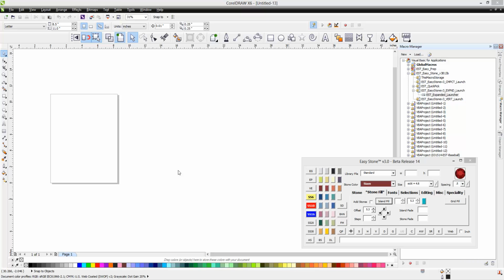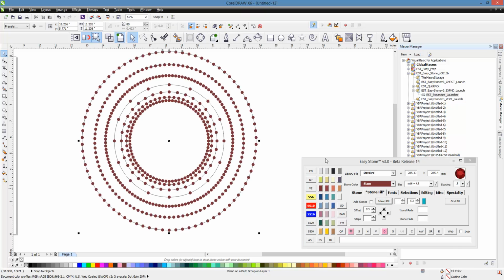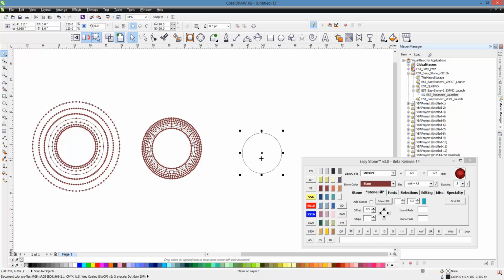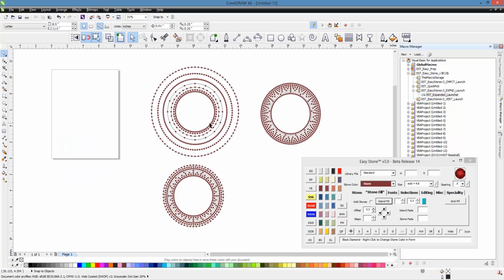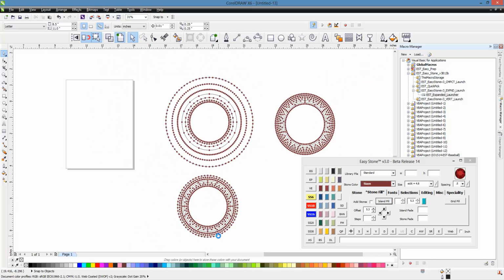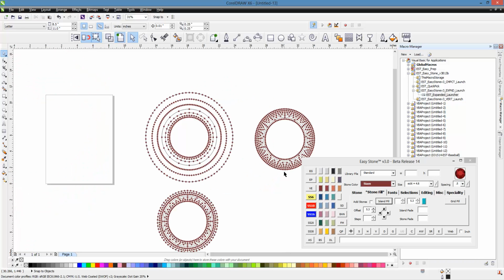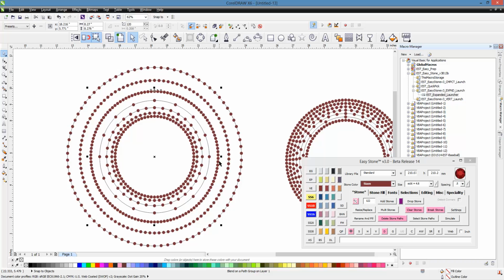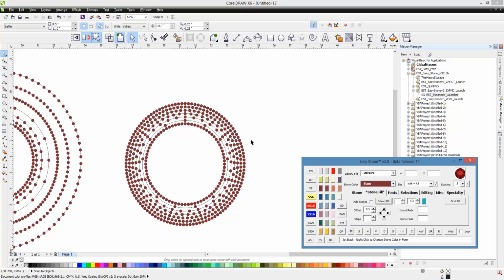Easy Stone™ CorelDRAW Rhinestone Macro - Island Fill Fade Options